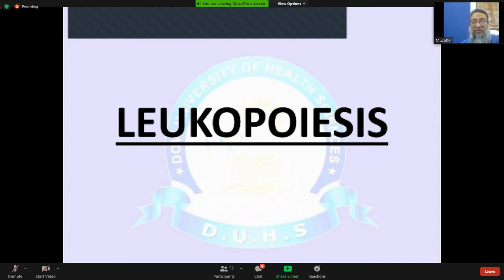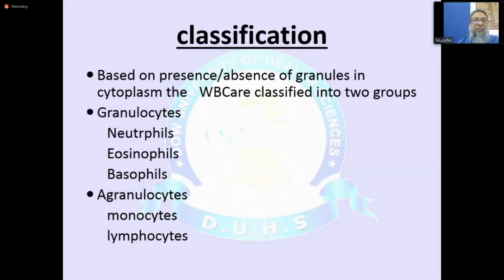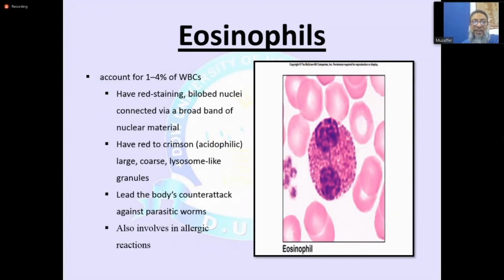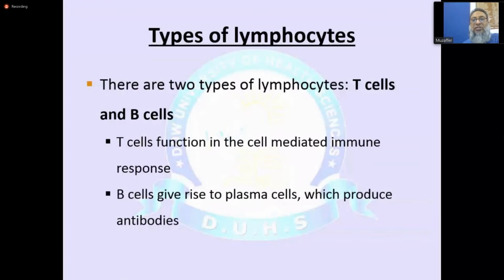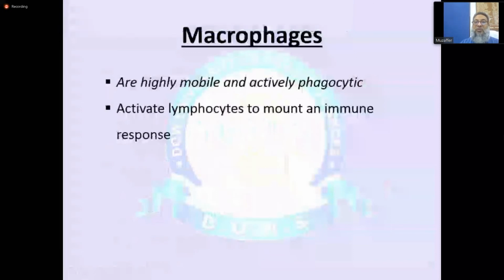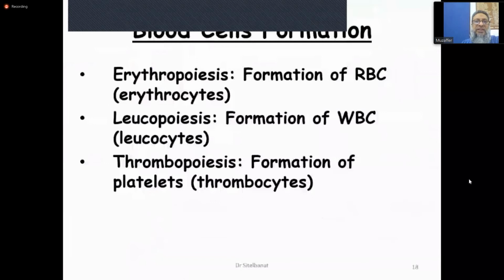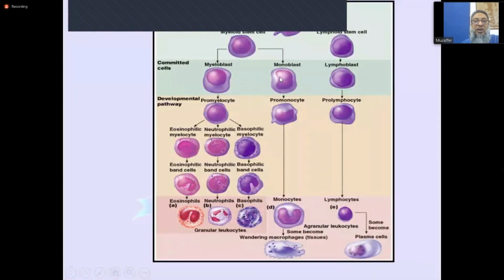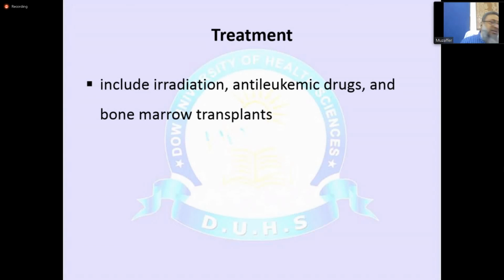Leucopoiesis Revisit | 3rd Year | Hematology Module | Physiology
Delivered on 13th March'21 by Prof. Sikandar Adil